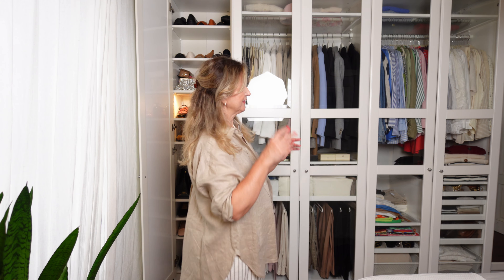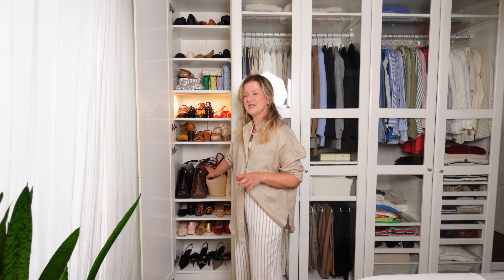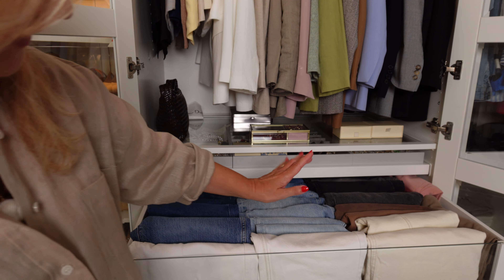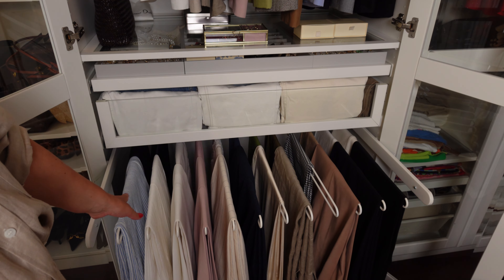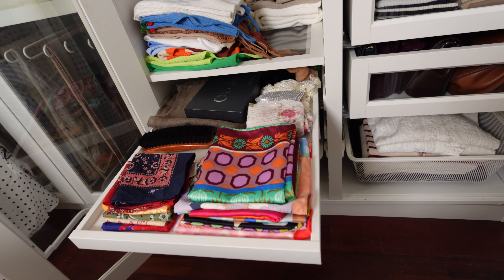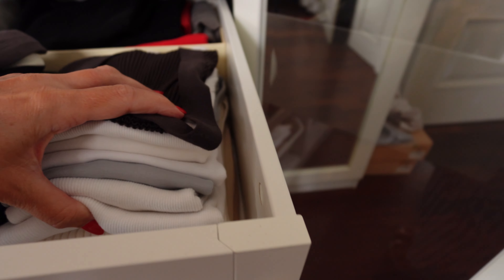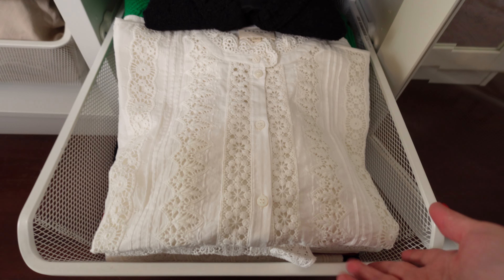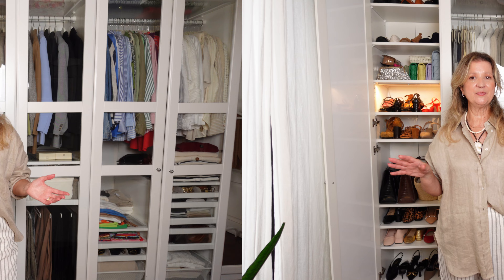CLOSET TOUR | HOW I ORGANISE MY WARDROBE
Tips for a Well Organised Closet

Tips to Declutter Regularly:
Regularly decluttering your closet helps you get rid of items you no longer wear or need. It makes it easier to find what you're looking for and ensures that your closet is filled only with items you love and use.

Categorize by Type and Color:
Grouping similar items together and organizing them by color makes it visually appealing and makes it easier to locate specific pieces. It also helps in planning outfits and creates a cohesive look.

Invest in Quality Hangers:
Quality hangers maintain the shape of your clothes and provide a uniform and organized appearance. Slim, non-slip hangers save space and prevent clothes from slipping off. Mine are from Amazon

Rotate Seasonal Items:
Rotating your wardrobe based on seasons helps maximize space and keeps your closet clutter-free. Store off-season items in a separate area to make room for the current season's clothing.

Create a Shoe Display:
A shoe display not only showcases your collection but also makes it easy to choose the right pair. Use shelves to keep them visible and protected.

Drawer Dividers for Accessories:
Drawer dividers keep accessories like jewelry, scarves, and belts organized and prevent them from becoming tangled. It makes it easier to find and select the perfect accessory for your outfit.

Utilize Vertical Space:
Install shelves or use hanging organizers to maximize vertical space. This prevents clutter on the floor and makes use of the entire closet height for storage.

Implement a 1-In-1-Out Rule:
To prevent the closet from getting overcrowded, implement a rule: for every new item you bring in, remove one. This helps maintain a manageable wardrobe size.

Keep Everyday Items Accessible:
Arrange frequently used items at eye level or within easy reach. This ensures that your daily essentials are readily available, saving time and effort in your daily routine.

Remember, the key to a well-organized closet is maintaining a system that works for you and staying consistent with your organization efforts. These tips can be adapted to fit different closet sizes and personal preferences.

📏 Sizing Reference

I am about I'm 5ft '7 (1,70) and normally wear a US 6 / EU38

This does not change the way you buy, it just means that a small amount of commission goes to me, who has helped drive the sale. Thank you for making it possible to continue doing more videos for you!